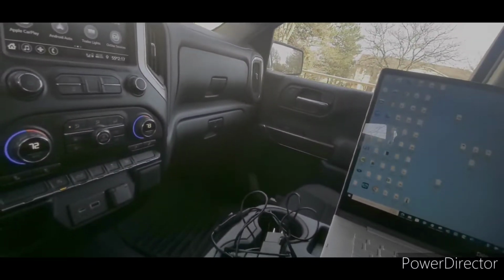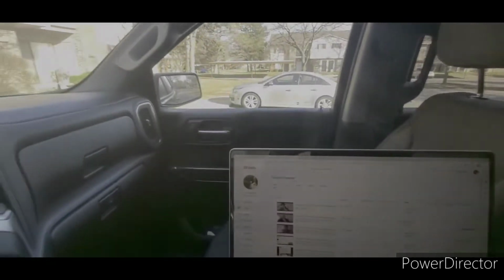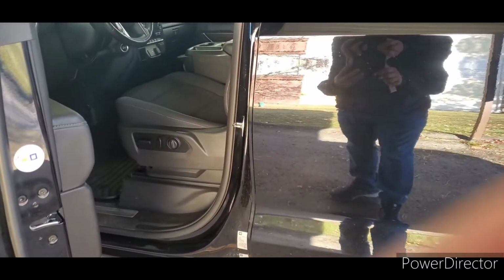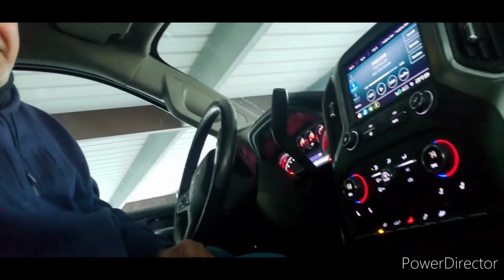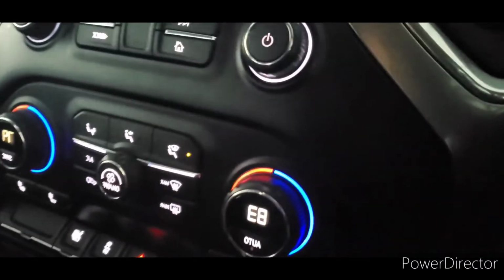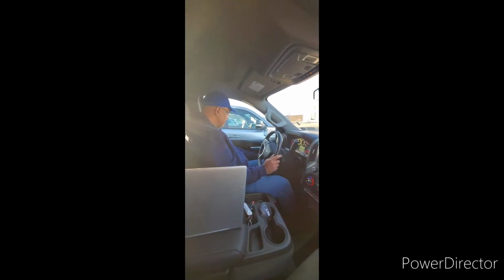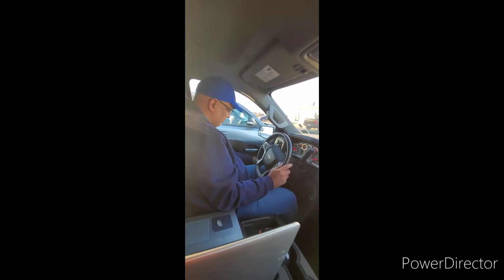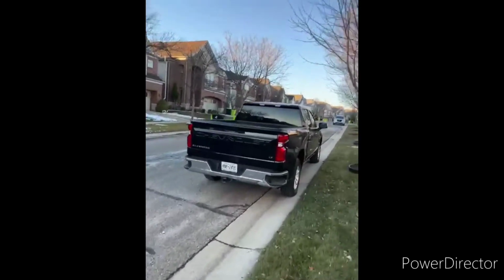Reviews on 2021 CHEV S15C 1T4W BLACK || Kumar Exclusive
Kumar does not represent by anyone.
if anyone ask money for VISA - any visas. It is free you do not need to pay any money for anyone and do not pay.
If you also complain no use either in India or USA because systems failed.
Kumar is not associated any placement agencies or educational agencies or caste or religious groups.

THIS IS EXCLUSIVELY FOR TELUGU SPEAKING PEOPLE"Telugu videos".
KUMAR EXCLUSIVE IS NOT GENERALIZING OR STEREOTYPING.
PLEASE DO NOT GET OFFENDED BY TAKING
IF YOU ARE GETTING OFFENDED, WE WILL UNDERSTAND YOUR COLOR. THANKS.

PLEASE DO NOT WATCH MY VIDEOS ON ANY WEBSITES. WATCH ONLY FROM MY THIS CHANNEL KUMAR EXCLUSIVE. I did not authorize anyone to host my videos anywhere.